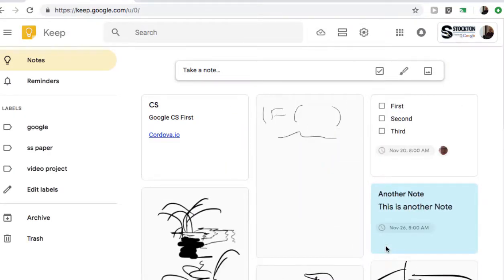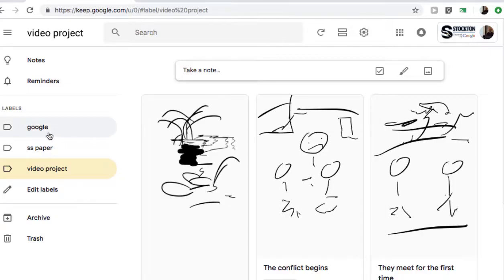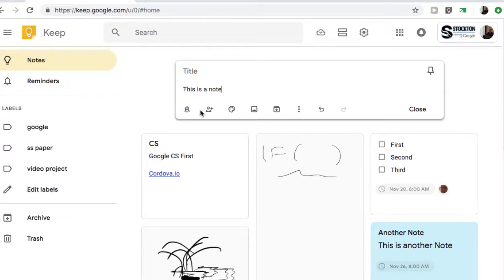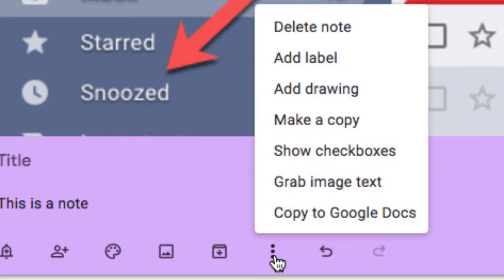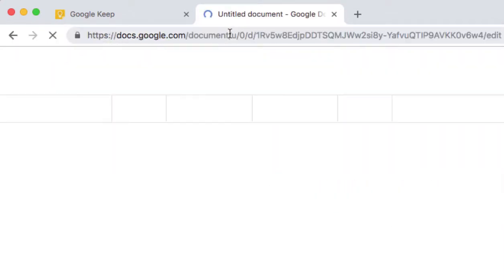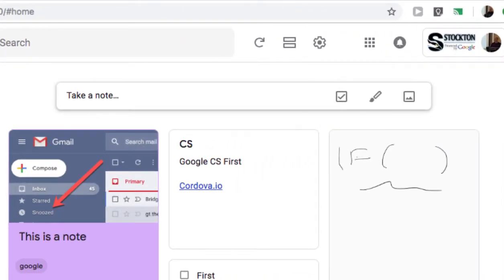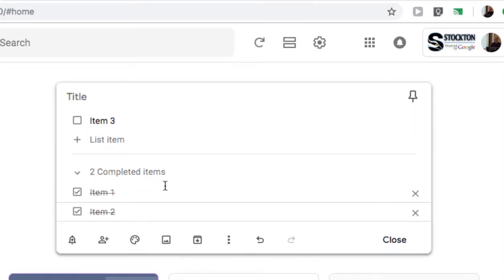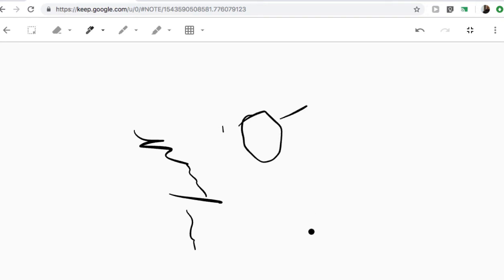Google Keep - Getting Started